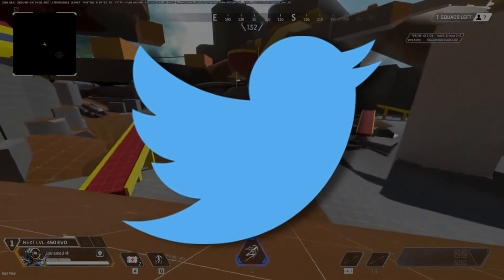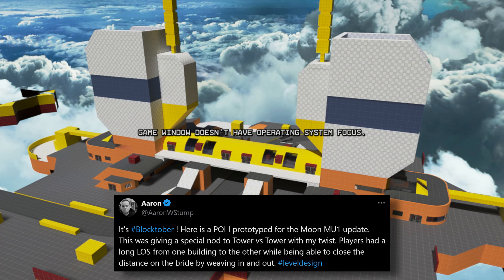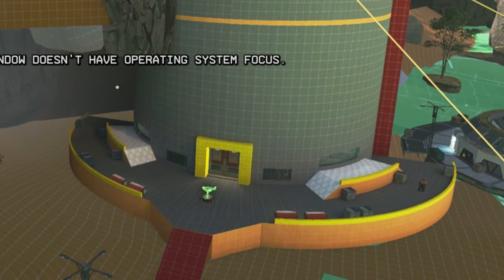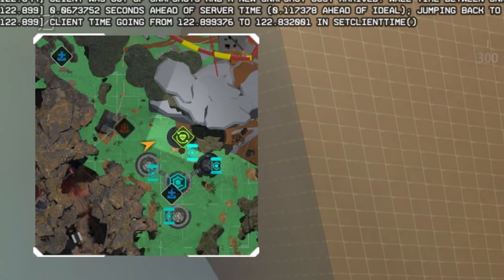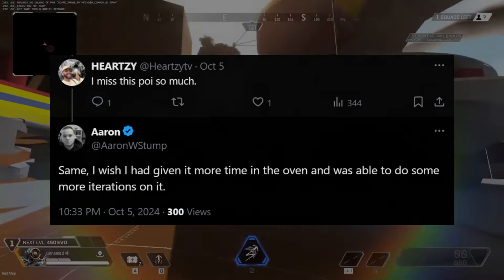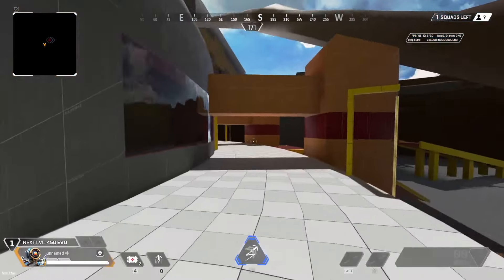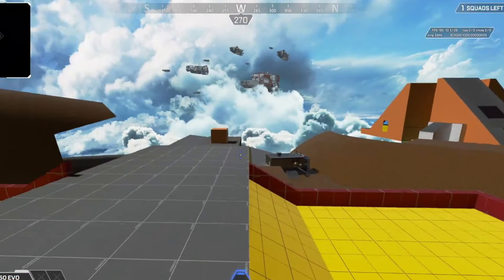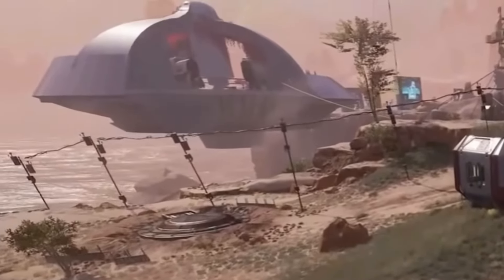Apex Deleted This Update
The Update We Lost